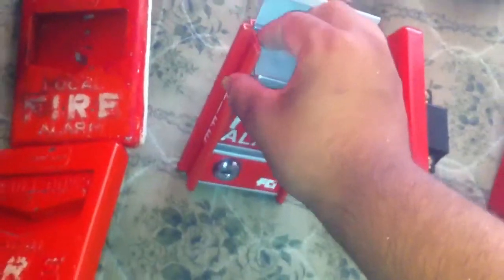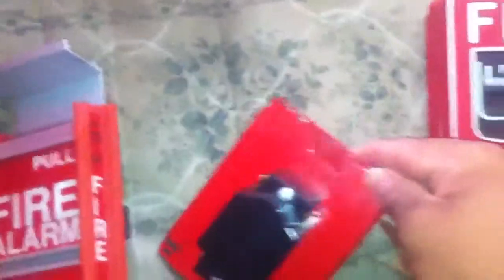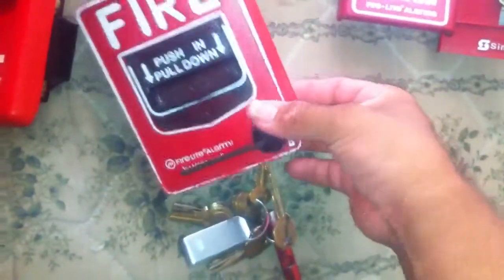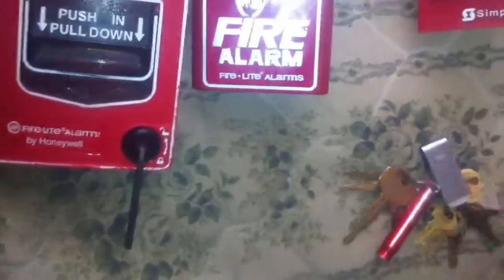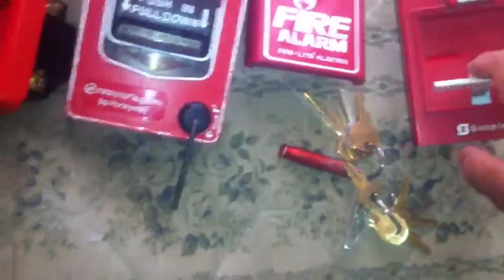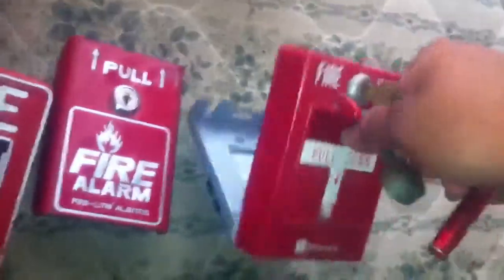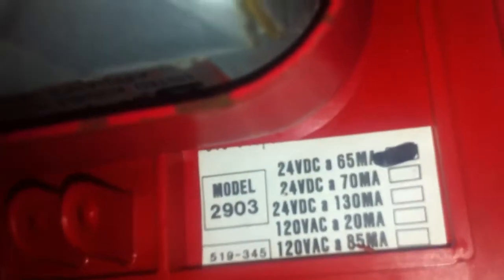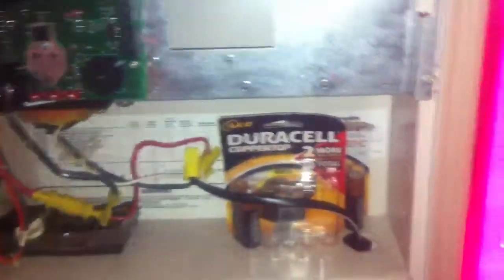Quick fire alarm video in hd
Nothing to say